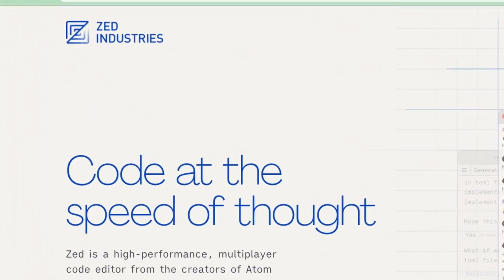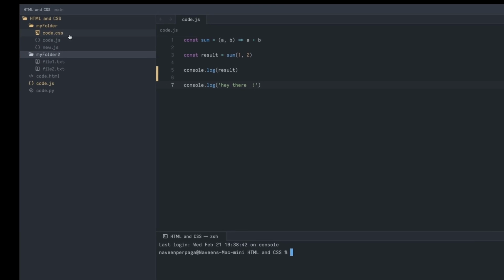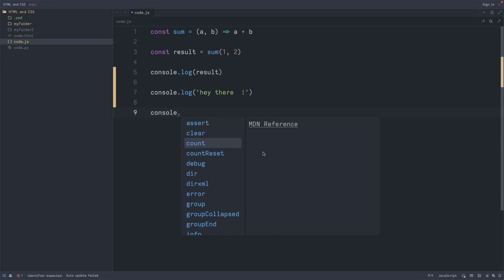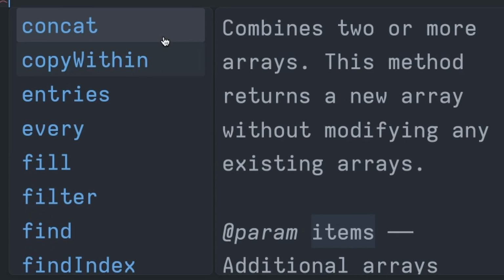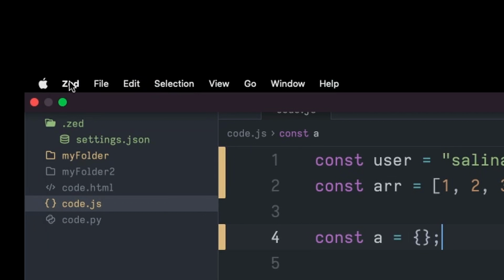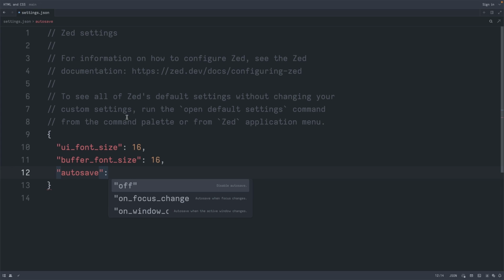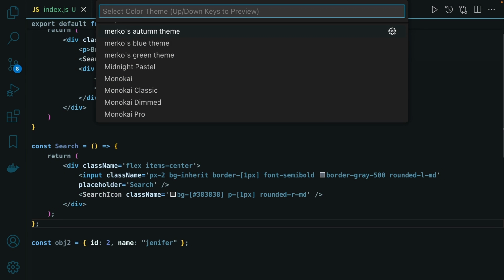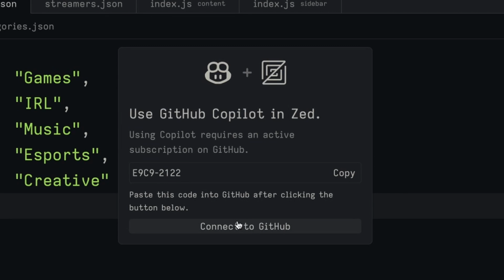can Zed replace VS Code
Zed is a code editor based on rust programming language and is open source. It is gaining a lot of attraction these days. So I decided to give it a try.